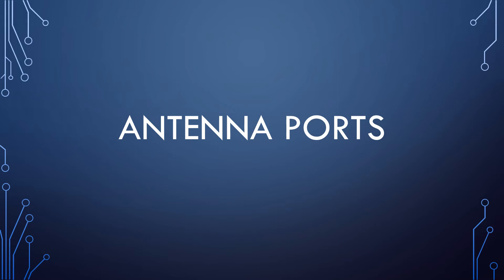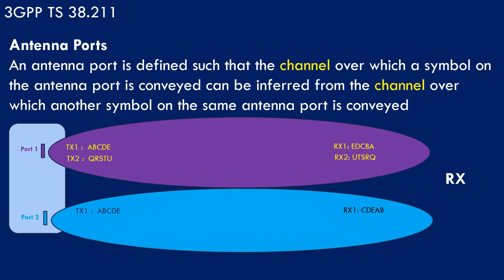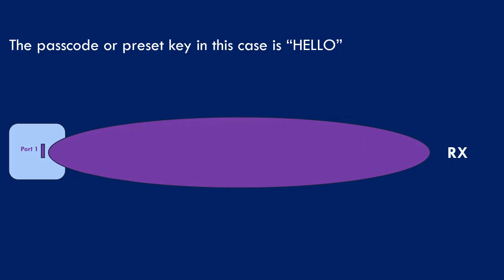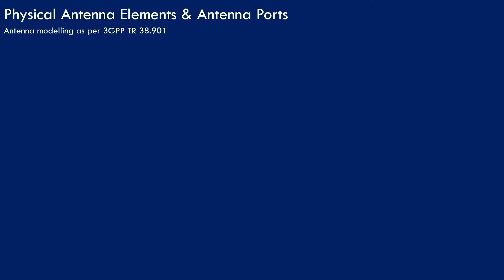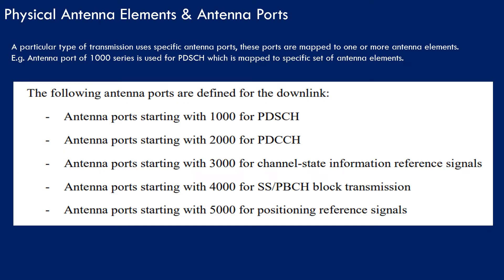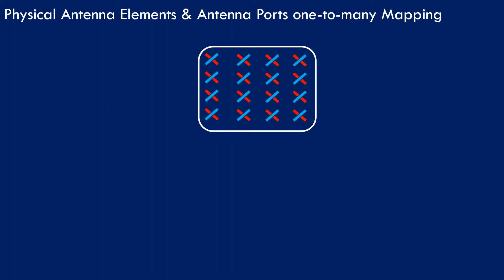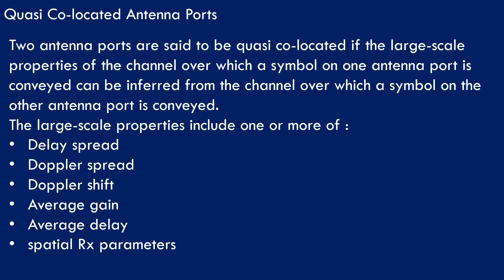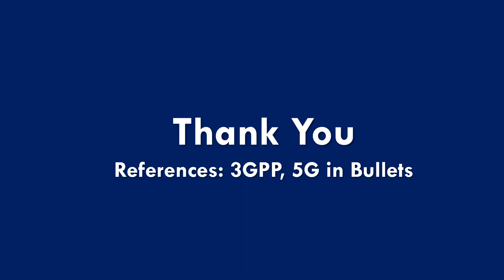5G Logical Antenna Ports, 5G Antenna ports, Antenna ports in 5G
Describing about 5G antenna ports, virtual antenna port. Physical antenna element to virtual port mapping. Quasi co-located ports, QCL ports. MIMO, beamforming. Understanding 5G, 3GPP. 5G basics

Do considering buying this book "5G in Bullets"